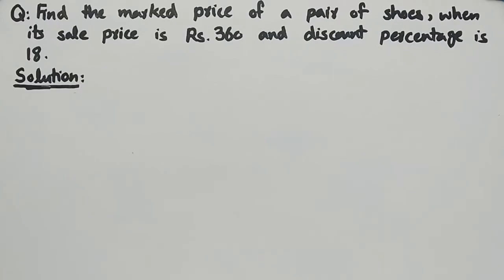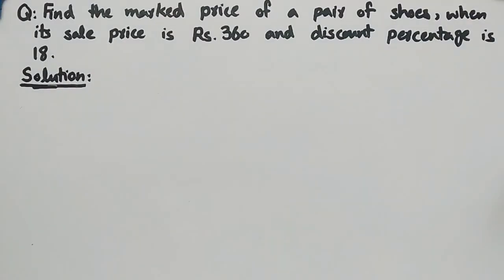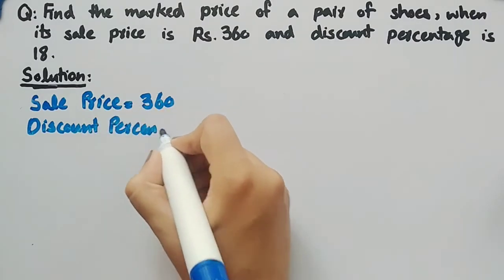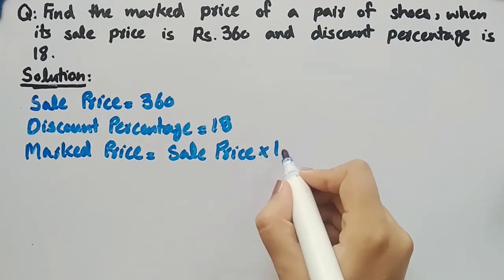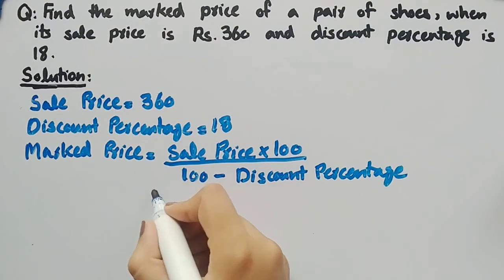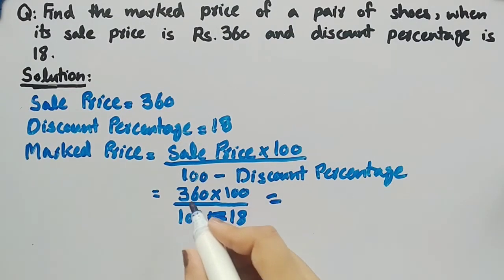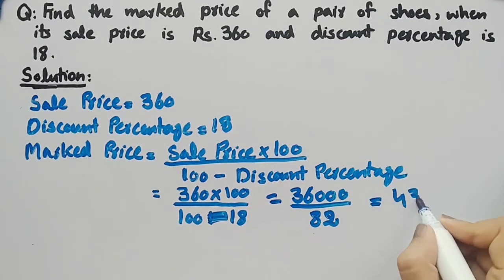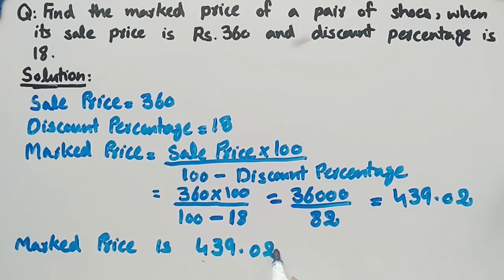Find marked price of a pair of shoes when its sale price is Rs 360 and discount pe | Pythagoras Math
In this video of pythagoras math we discussed a word problem on marked price that Find marked price of a pair of shoes when its sale price is Rs 360 and discount percentage is 18.